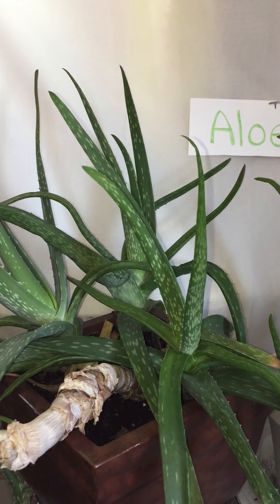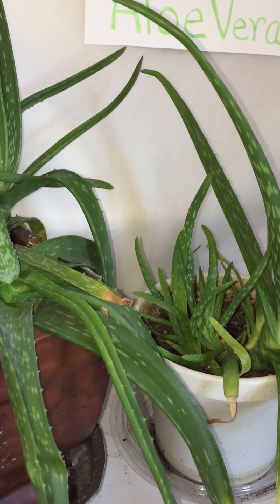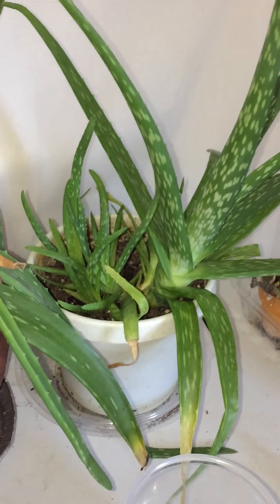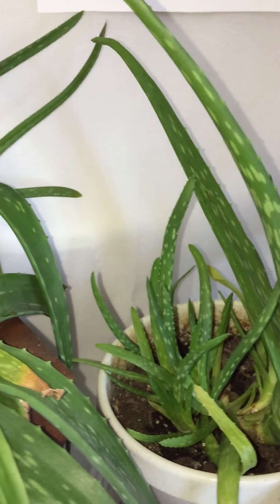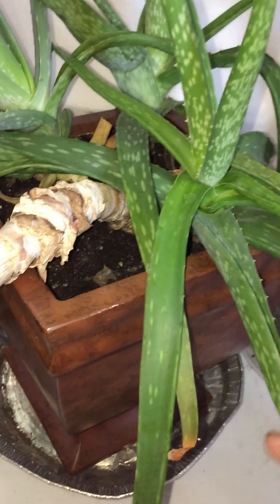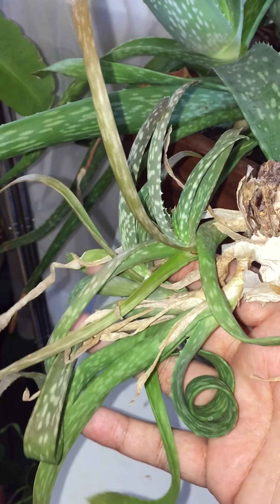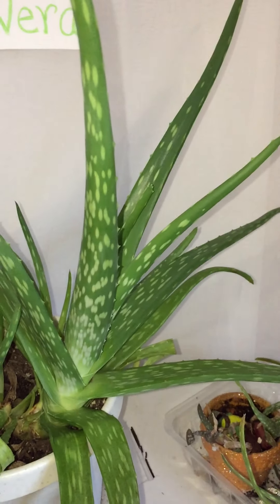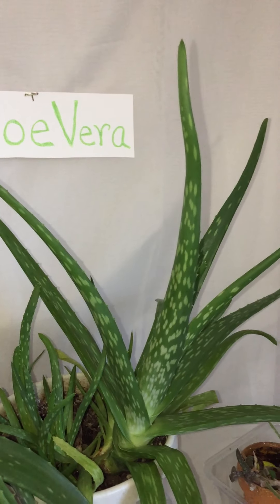Aloe Vera - Update 6/20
I think it's been about a year since my last Aloe Vera update. Look at the growth! I love this plant and it's easy to grow.